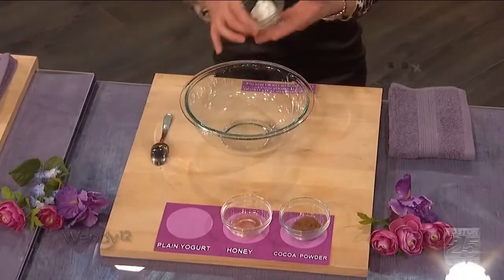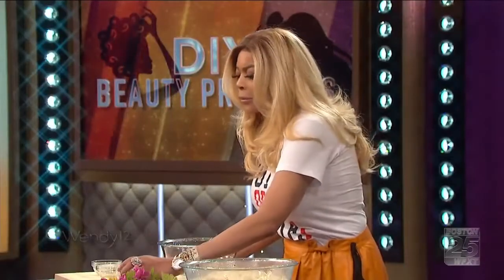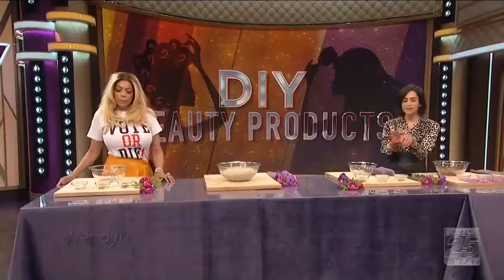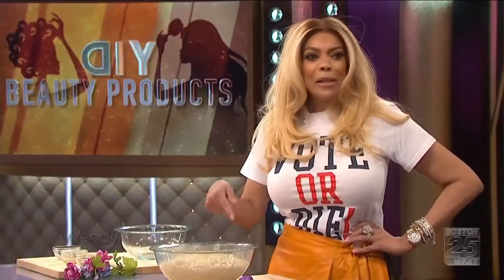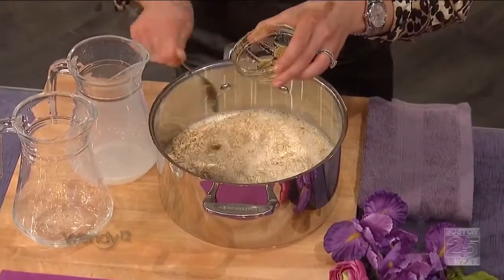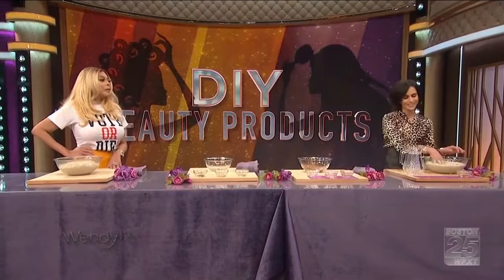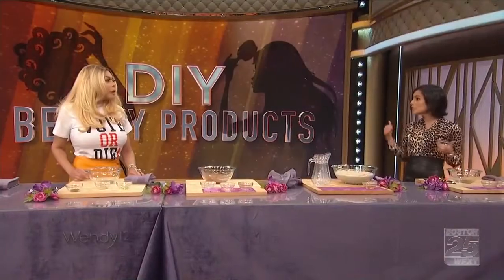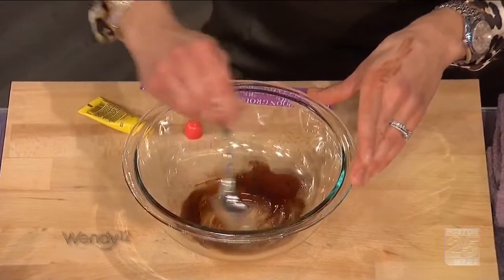DIY Beauty Treatments to Try Now! (Wendy Williams Show)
Beauty expert, Bahar Takhtehchian, shows viewers how to make an easy face mask, hand soak, lip scrub, and more!